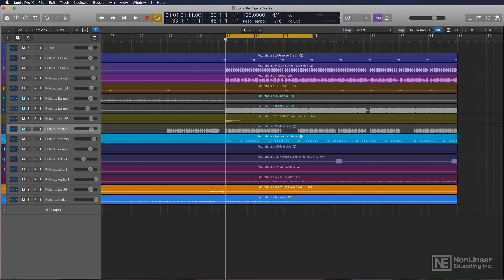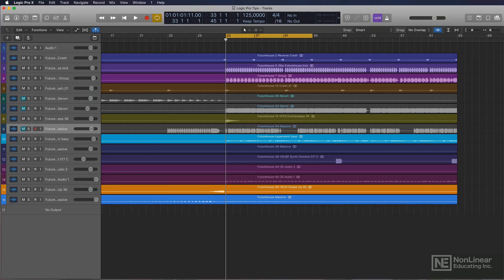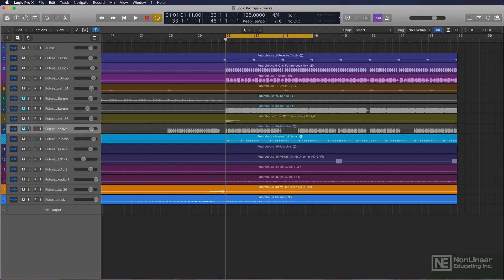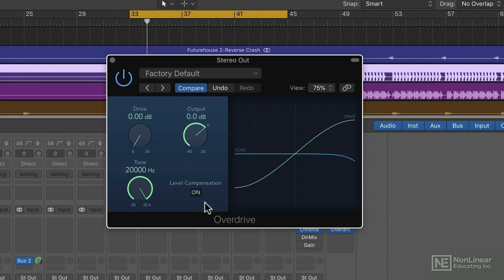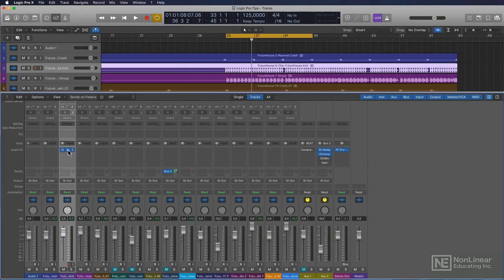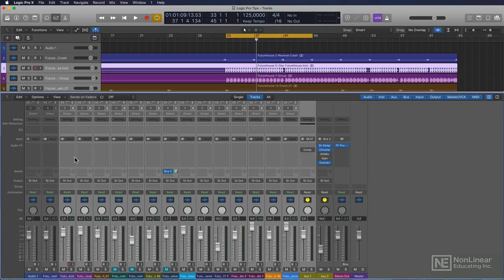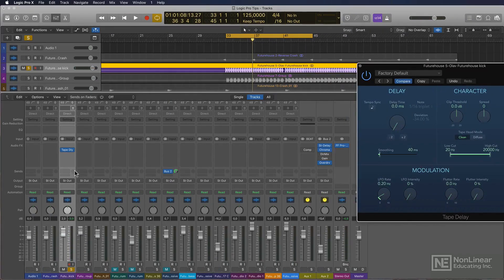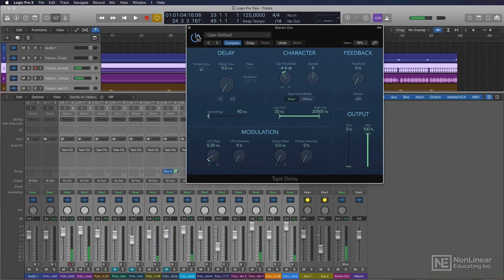Logic Pro X 303: All Stars Tips 'N Tricks - 4. Analog sound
Logic Pro X 303: All Stars Tips 'N Tricks by Steve Horelick
Video 4 of 16 for Logic Pro X 303: All Stars Tips 'N Tricks

Acquiring new skills is one of the best way to find inspiration and become more successful. If you want to get deeper into Logic Pro X (and find new creative inspiration for your music making), this course is truly a must view. Made by our best trainers, this Tips n Tricks course overflows with Logic secrets you cant get anywhere else!

If like many Logic users youre afraid to tread in the Environment, you dont have to go there alone Logic guru Steve H is here to show you the way. He reveals how to get underneath the hood of Logic and take control of the MIDI signal flow. If theres someone on the planet who knows the Environment inside out, its Steve!

Next, legendary music producer Olav Basoski reveals some of his favorite tips and tricks. You discover how to get a warmer, analog type of sound out of logic, you learn tips to speed up your workflow and you discover tricks to help you to always stay in key.

Did you know that Logic can generate random music? Recording engineer, producer and musician Joshua Carney is here to show you how. He also shares you some nifty tricks to create deep multi-textured modulation effects using the Scripter plugin, and how to use this MIDI FX plugin for real-time quantizing.

Logic expert Joe Albano is next on the list. He shows how tweak the velocity response of instruments, how to create and save custom drums using track stacks, and how the Environment can be used to hack a Piano EXS24 patch.

Last, but certainly not least, the amazing, extremely talented and always entertaining Peter Schwartz shares essential tips you need to know to successfully work with pictures in Logic.

There's truly something for every Logic user in this Logic All Stars Tips and Tricks course. Watch it now!